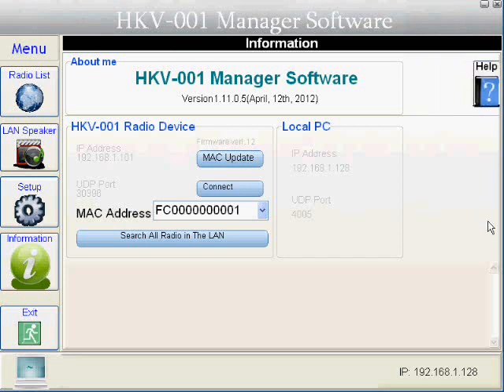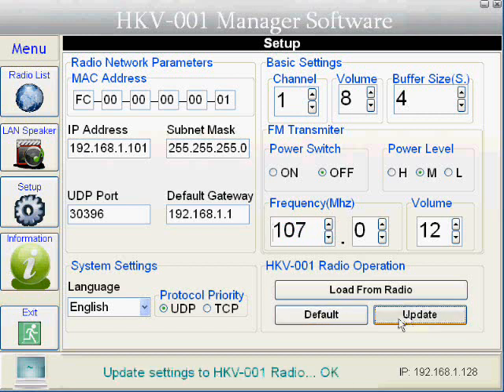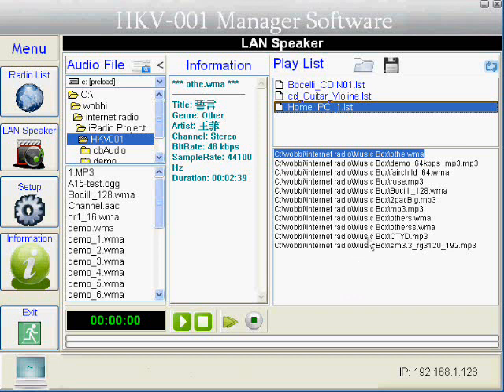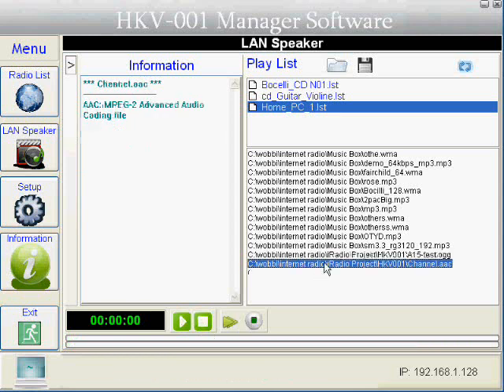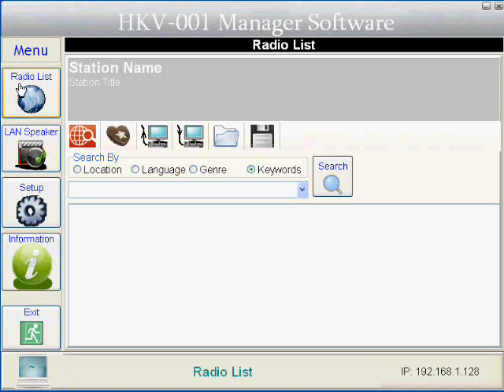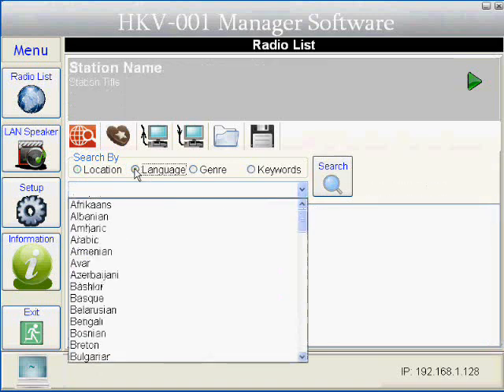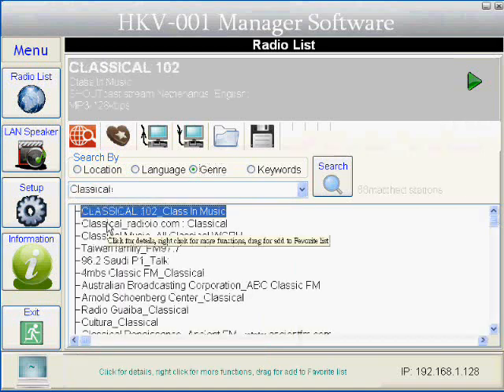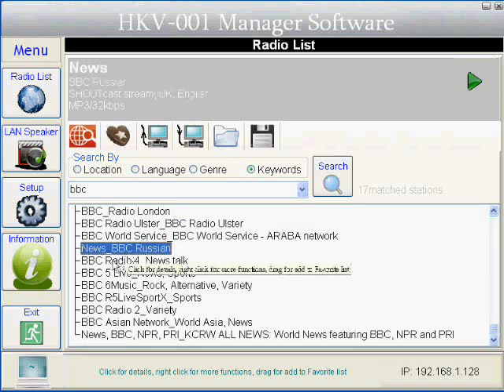HKV001internet radio manager software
HKV-001internet radio manager software